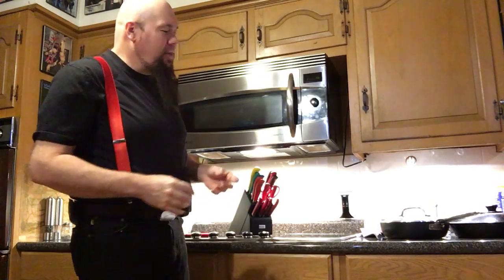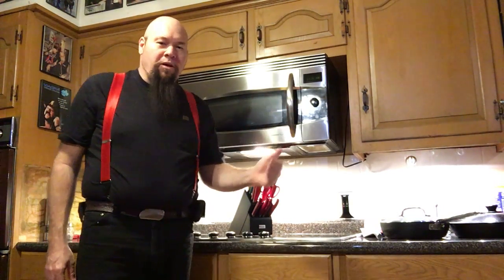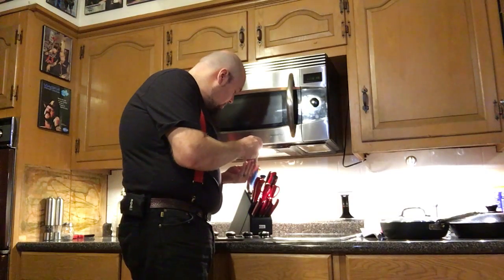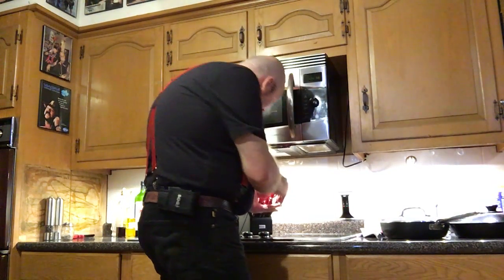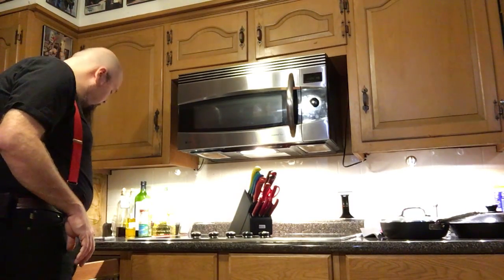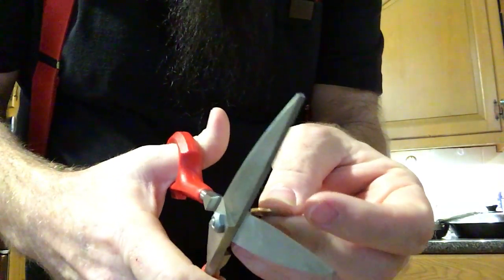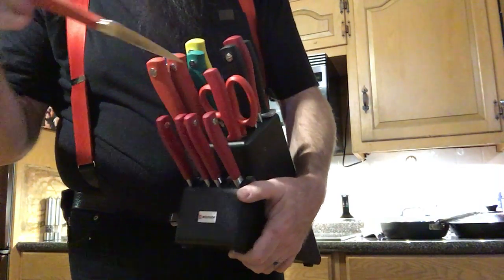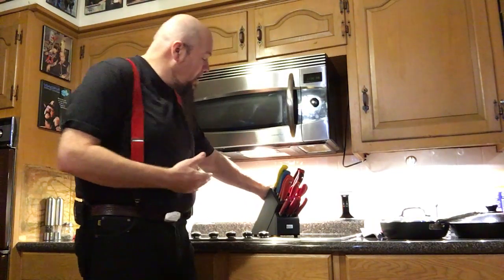Wusthof Grand Prix II Colour Chrome series of professional HACCP knives! With Cutco Scissors Also!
These are German Wusthof Grand Prix II series knives, this is a rare version called the "Colour Chrome" series, usually only sold in Europe, primarily in Japan, that meet the "Hazard Analysis and Critical Control Points" or "HAACCP" guidelines of food safety to prevent cross contamination. This in depth review talks about the differences in the Wusthof knives, also talks about the competition and also includes a demonstration of the Cutco brand shears.
This is a custom assembled set not sold in stores.
Here are the American available versions